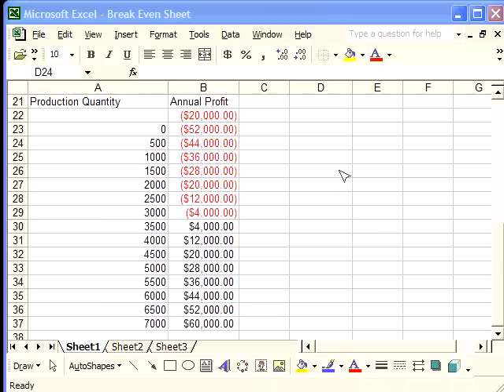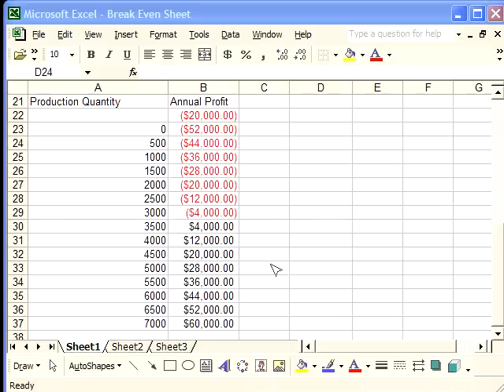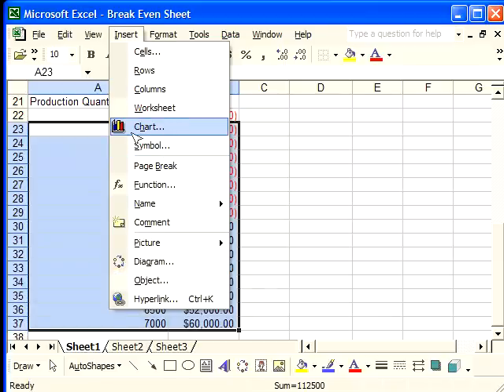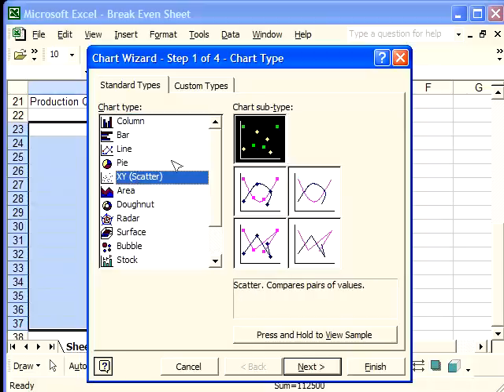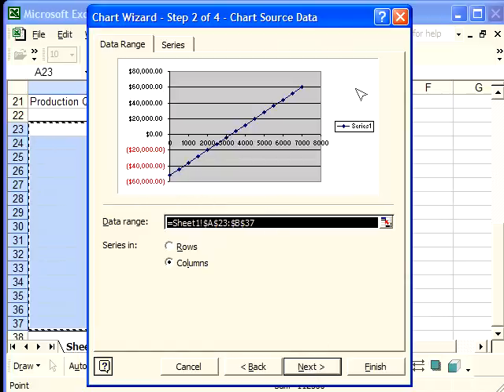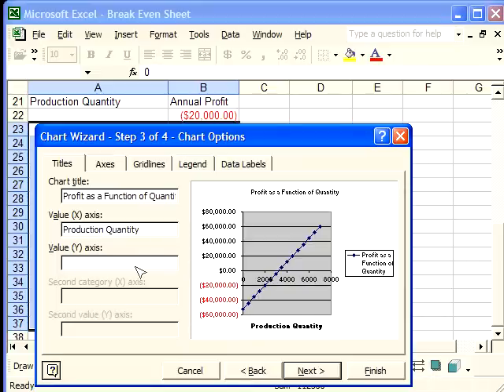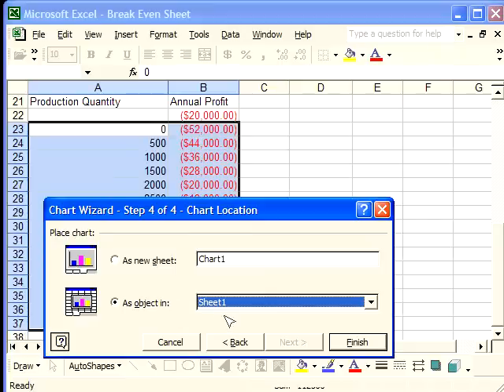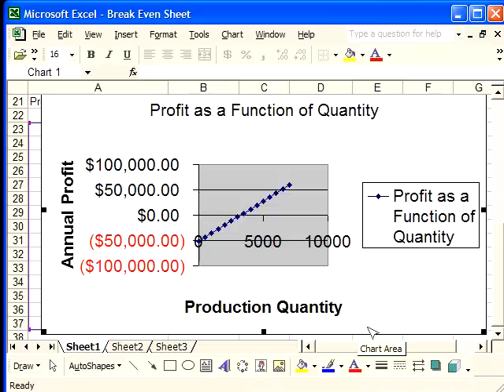Creating a chart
We create a chart of the data table in excel